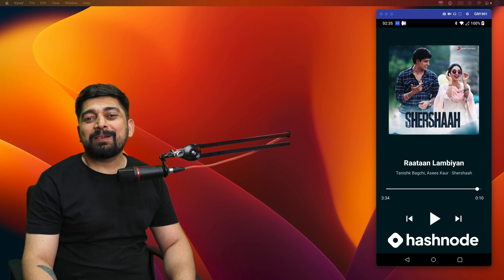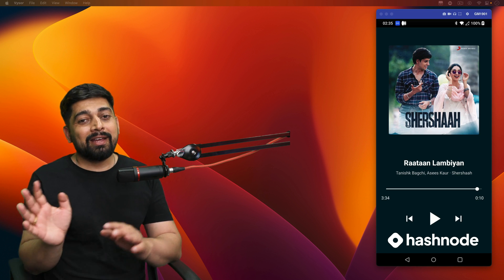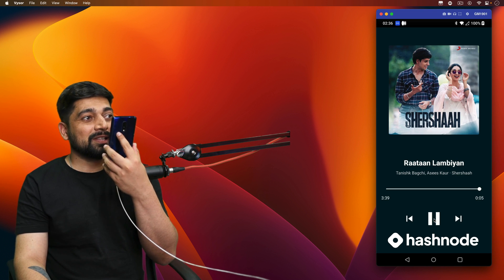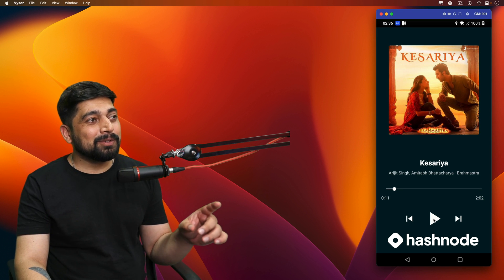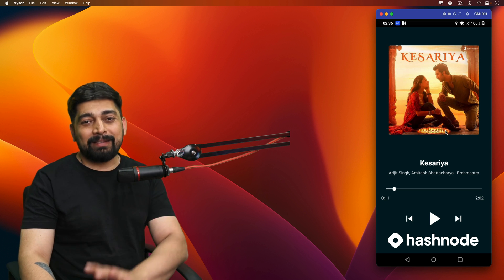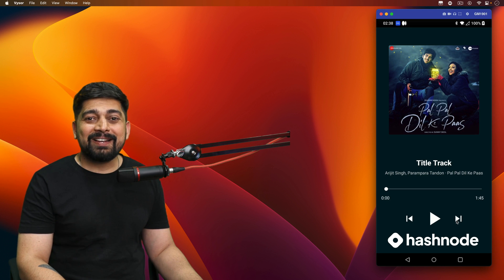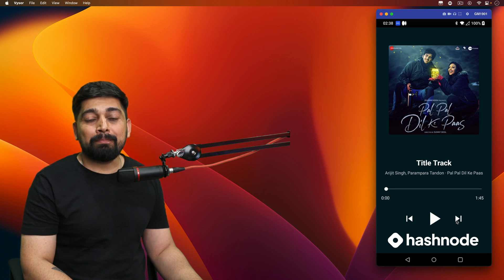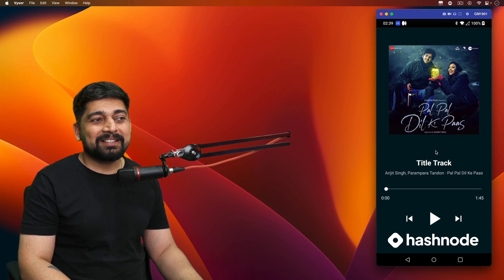Project 8 | Building a Spotify inspired app in react native